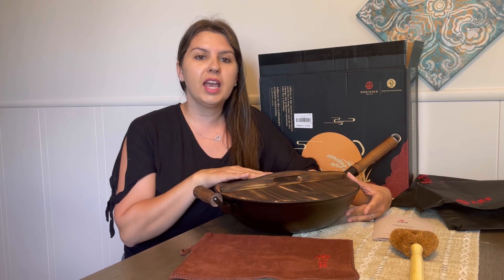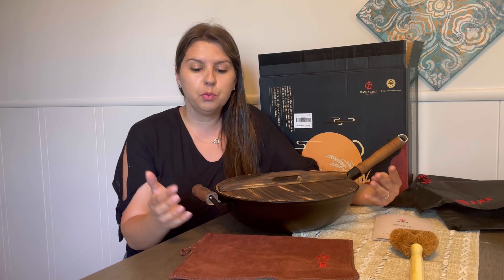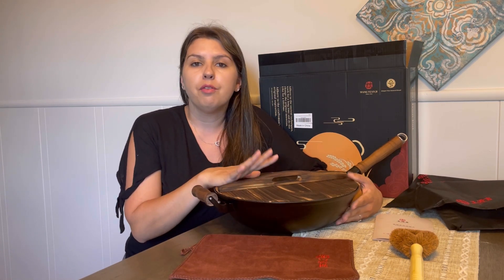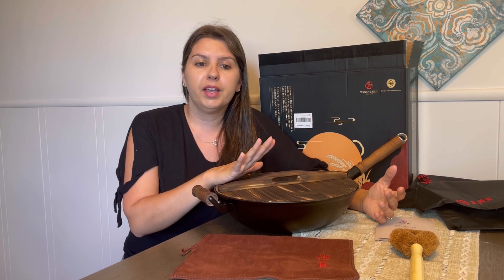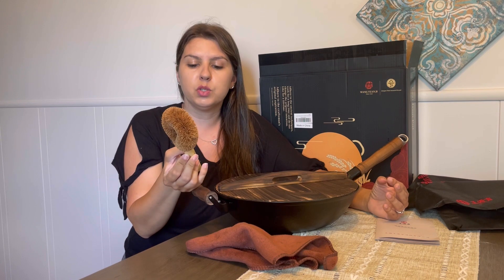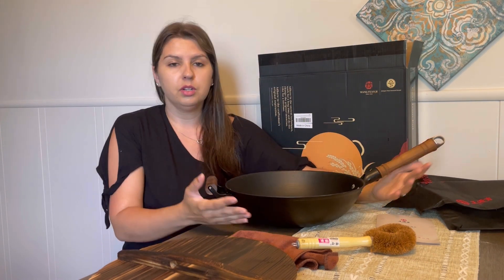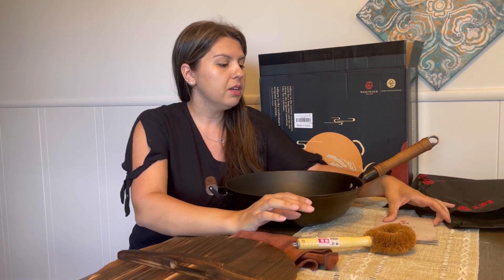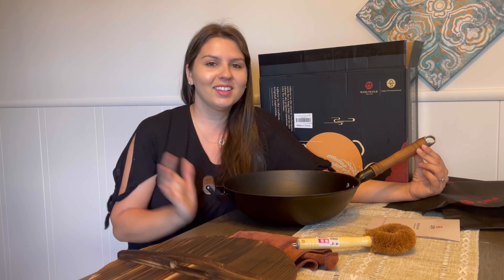No more season the wok, you can get a nonstick cast iron wok pan